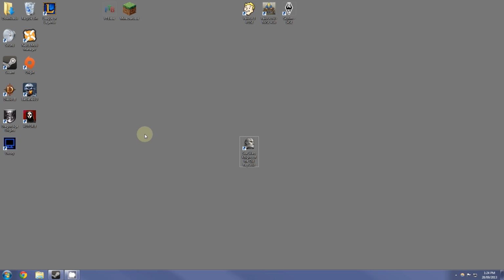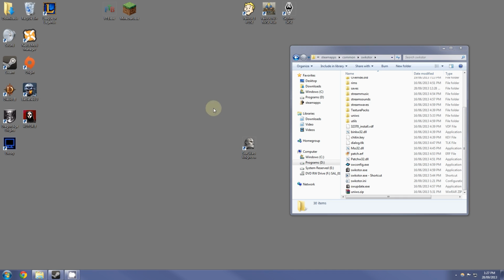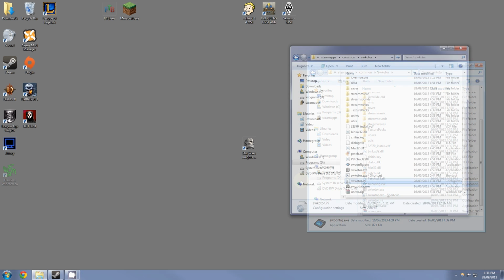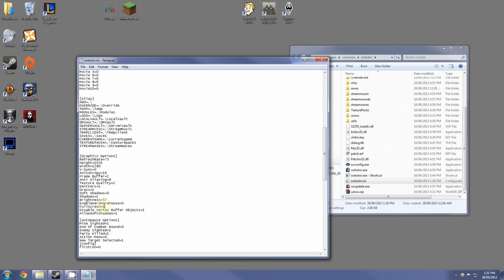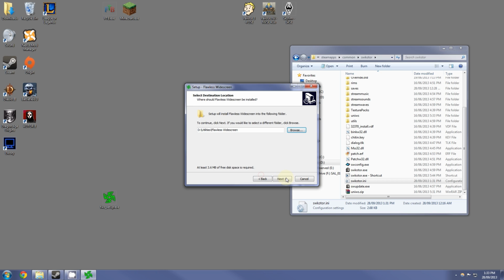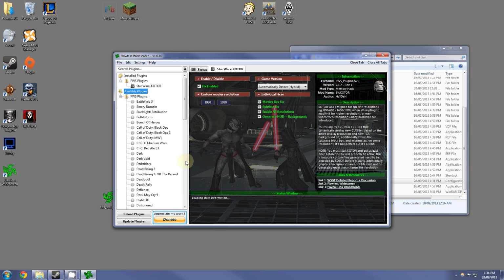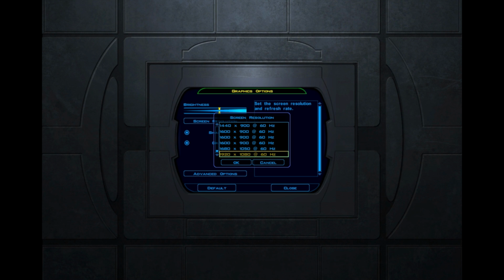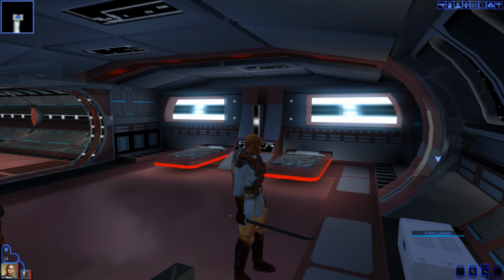Knights of the Old Republic (Kotor): Widescreen Hack Tutorial [K1]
This video is out of date! Please see this video for a new, up to date widescreen guide

This is a detailed guide to fixing Kotor on windows 7/8. It also gets the game working at 1920x1080 resolution. With this fix you will be able to play the game in windowed mode at 1080p on windows 7 without crashing.

Suggestions on what i should do next? please comment!